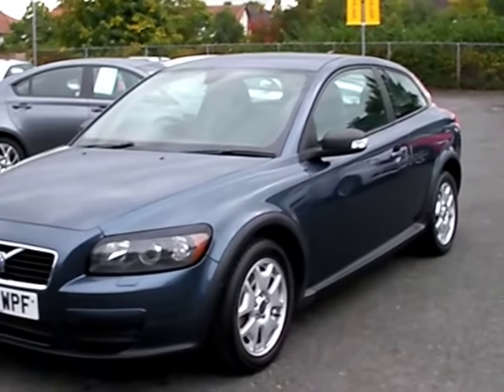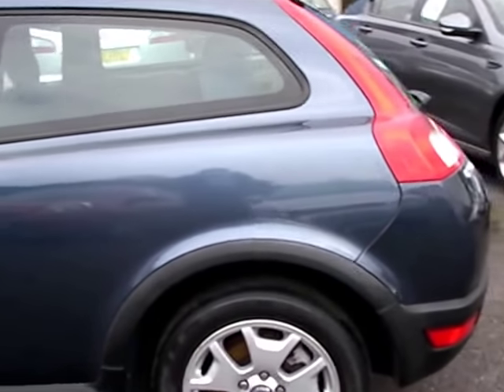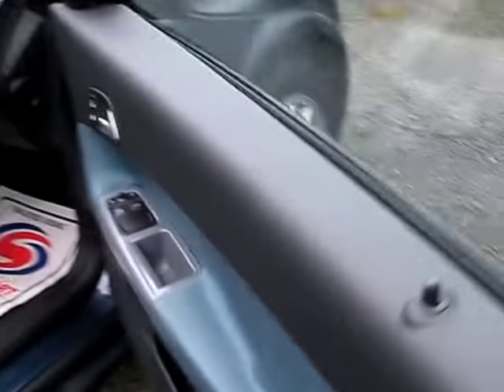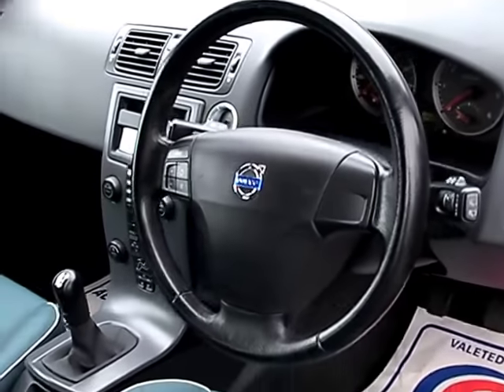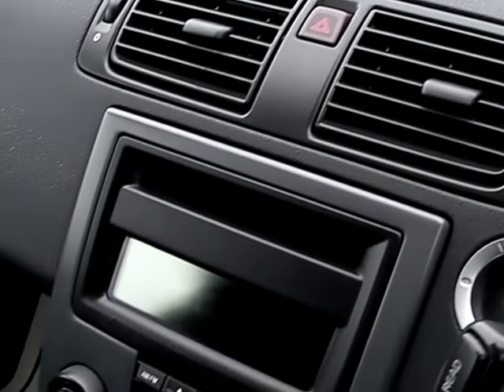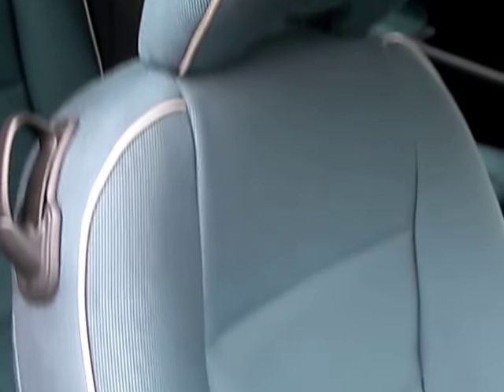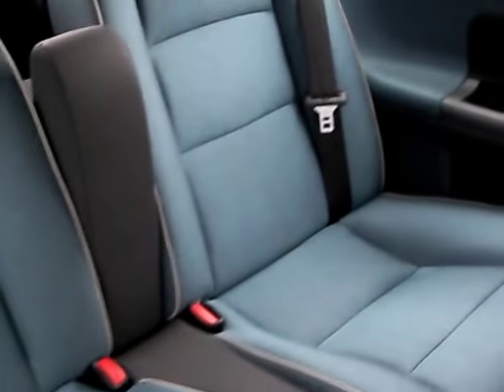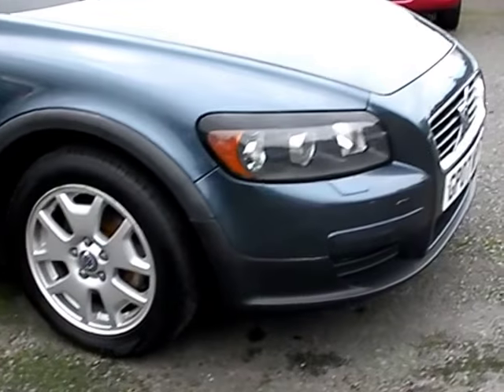VOLVO C30 GP07WPF